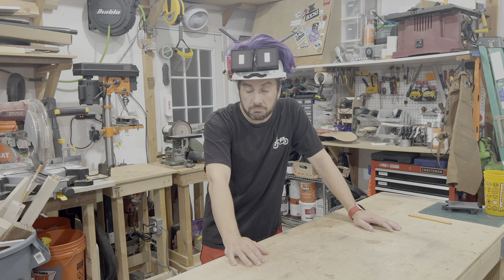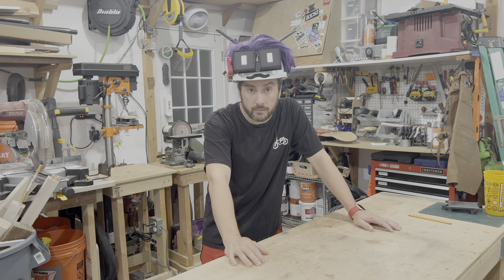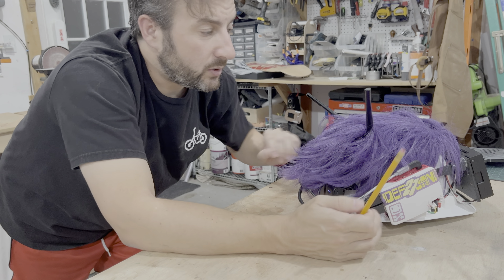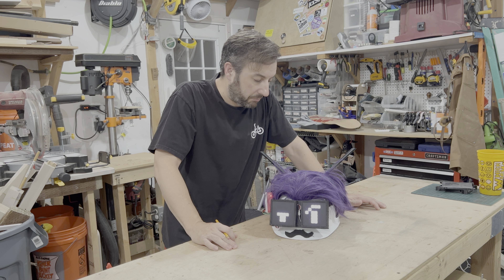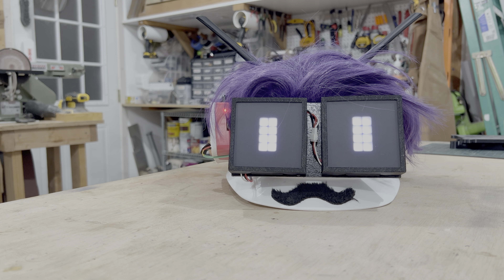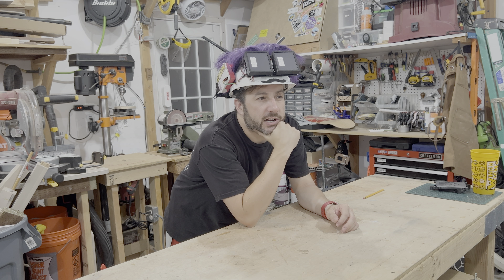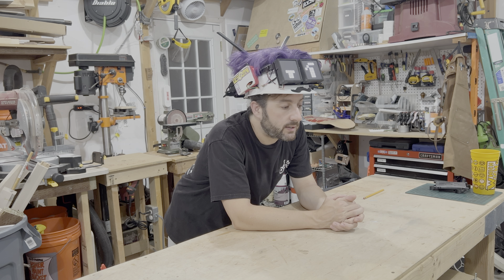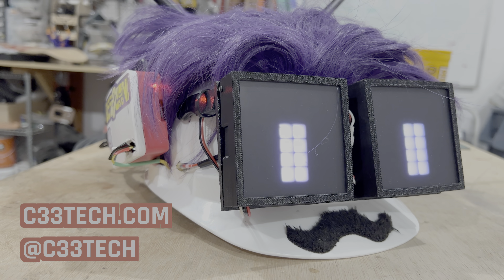The Topsy Project for DEFCON 30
Walking through the basics of a project, named Topsy, I made for DEFCON 30 and the Hard Hat Brigade.

For more details, check out the write up on this project over at c33tech.com

C33 is your source for technical consulting, CTO experience, security knowledge, discussion, and fun projects.